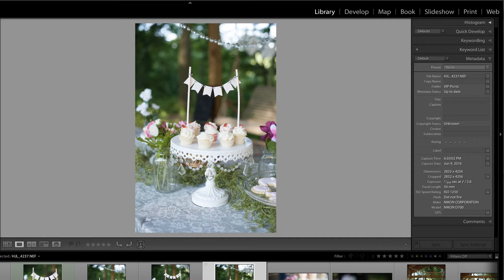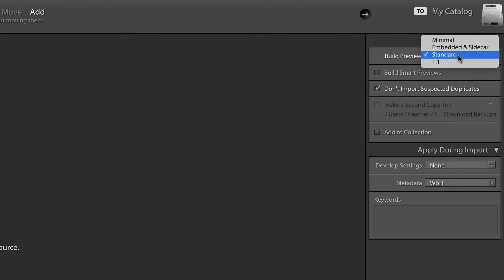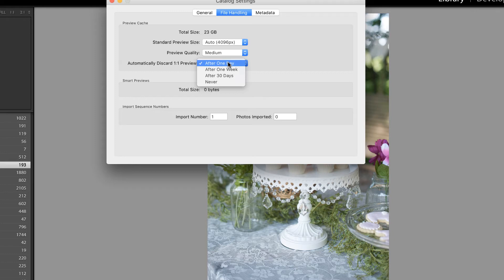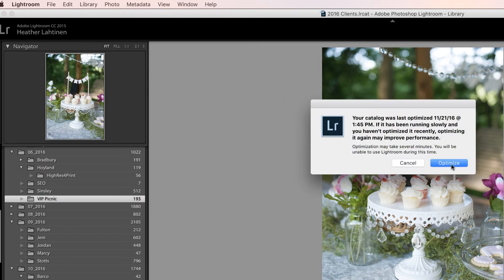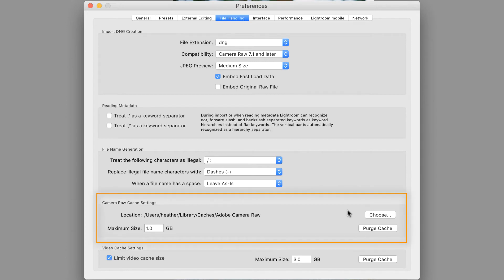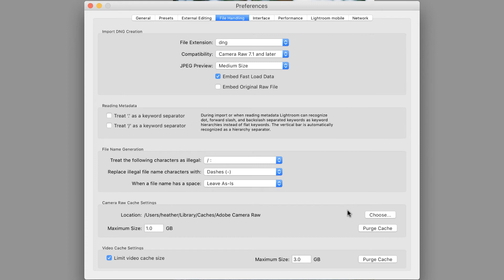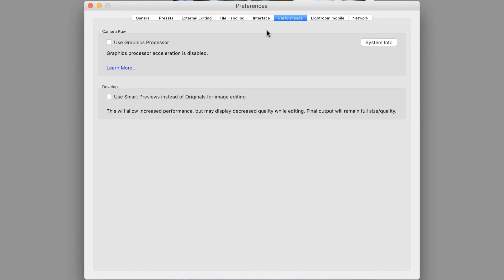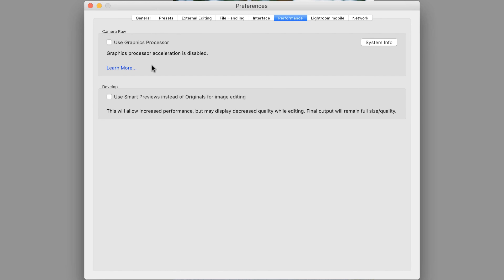Lightroom Slow? How to Speed up Performance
In this video, I share a few hints to help speed up Lightroom if it has been slow.